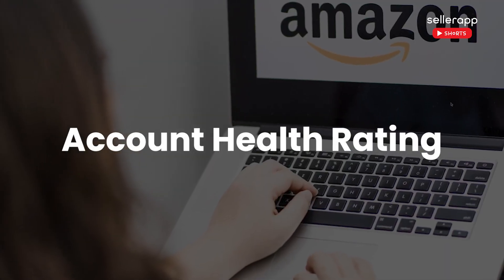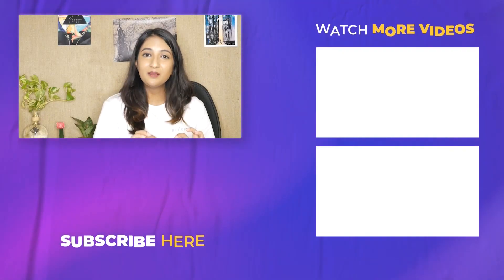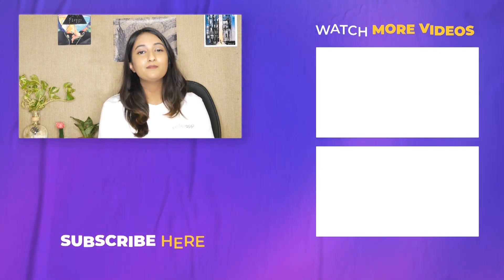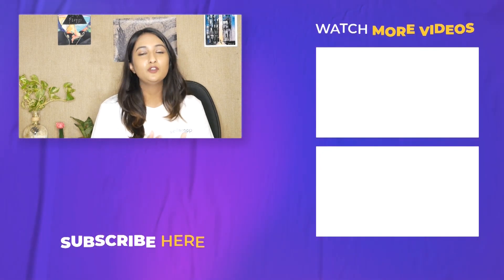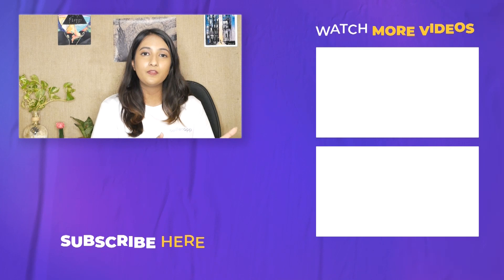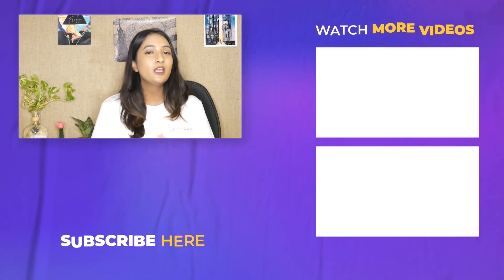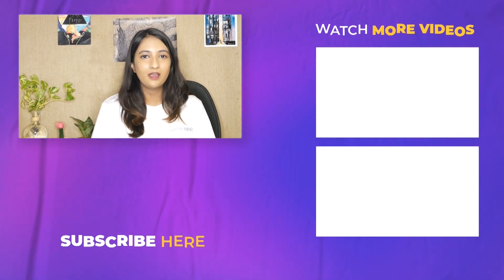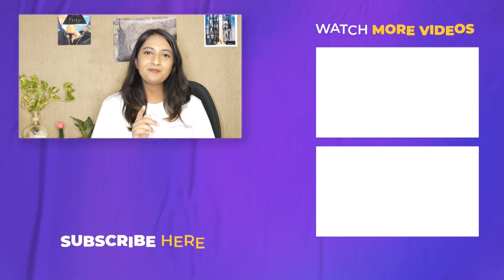What Is New Account Health Rating on Amazon | Lesley Hensell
Welcome to our latest video, where we delve deep into the topic of “what is new account health rating on Amazon". In this video, Lesley will provide you with valuable insights on how to maintain a healthy rating for your Amazon account.

🔹Meet the Speaker : Lesley Hensell - Co-Founder, Riverbend Consulting

Lesley is the co-founder of Riverbend Consulting, whose employees solve critical problems and offer effective growth strategies for sellers on Amazon and other ecommerce platforms. She has personally helped hundreds of third-party sellers get their suspended Amazon accounts and ASINs back up and running.

We understand that as a seller, it can be challenging to keep up with the ever-changing policies and regulations of Amazon. That's why we are here to guide you through the process of understanding the new account health rating system.

Lesley will give you valuable tips on how to improve your account health rating and maintain a healthy account. From understanding the key metrics that determine your rating to implementing effective strategies to improve your performance, we've got you covered.

Don't miss out on the opportunity to gain valuable insights and take your Amazon business to the next level.